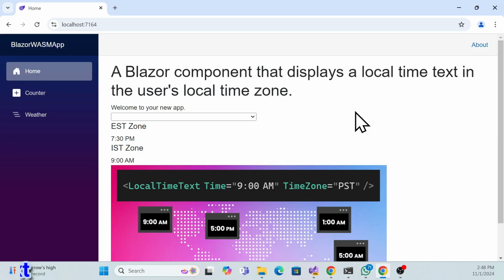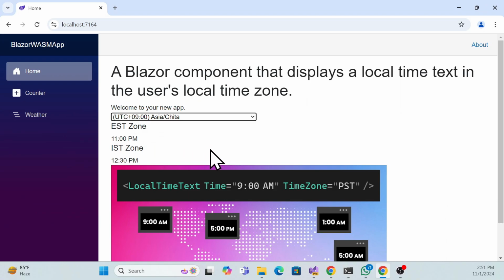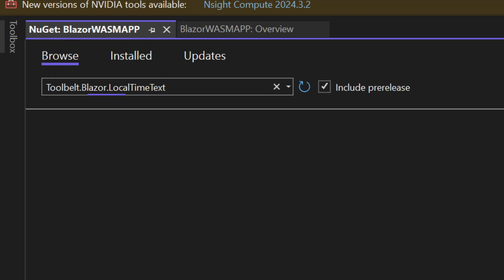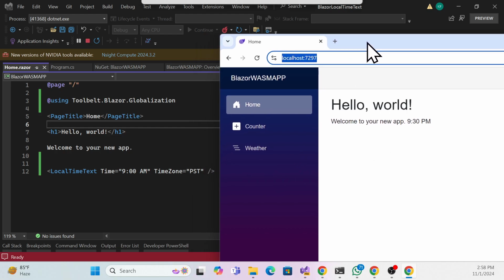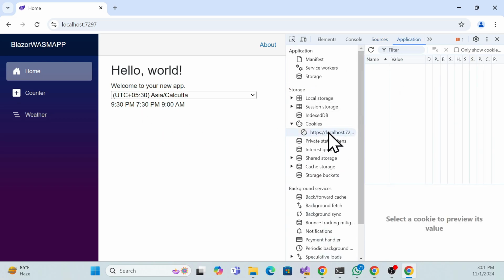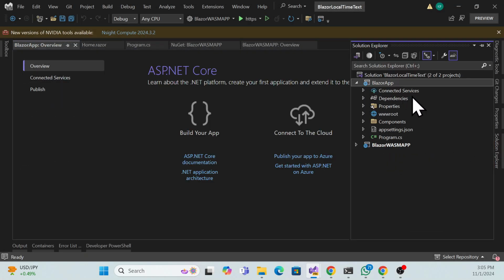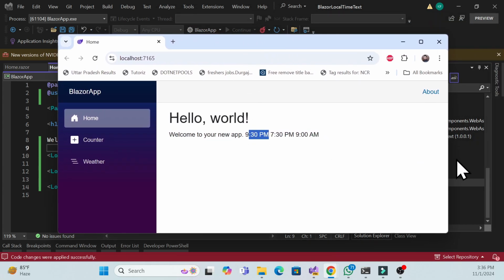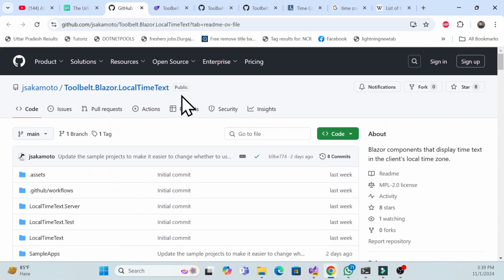How to Display Local Time in Blazor App | Local Time Text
In this video, we'll be exploring a Blazor component that displays a local time text in the user's local time zone. We'll dive into the code and see how it works, and then we'll use it in a sample Blazor app. Whether you're a beginner or an experienced developer, this video will help you understand how to use this component and how to customize it to fit your needs. So, let's get started!

blazor component
local time
time zone
blazor local time
blazor time zone
blazor tutorial
blazor component tutorial
c# blazor
dotnet blazor
web development
programming
software development
blazor app
blazor project
blazor development